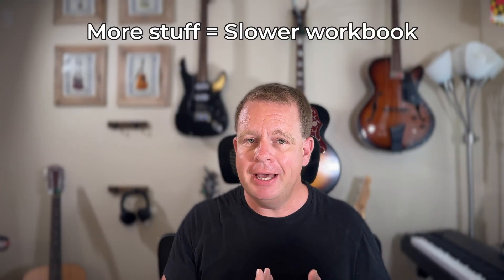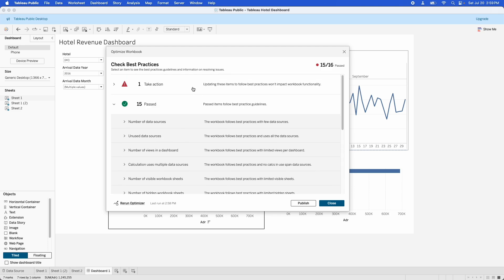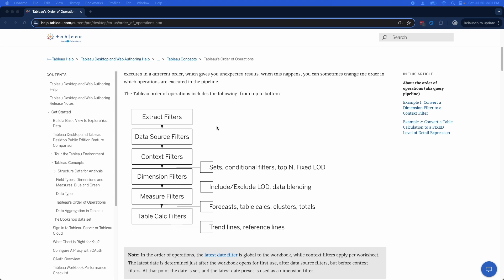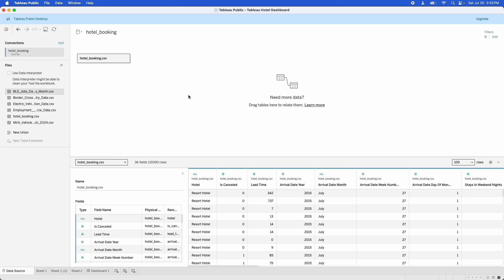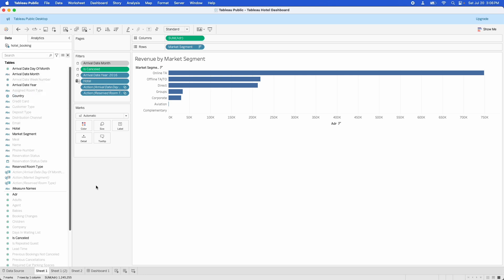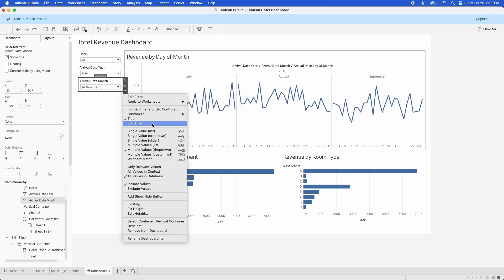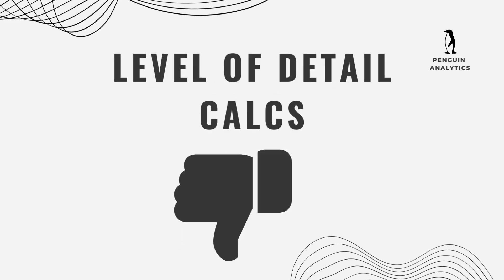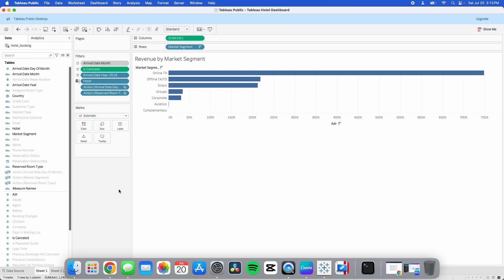Speed Up Your Tableau Workbooks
Do you have a slow Tableau Workbook you'd like to speed up? This video will walk you through how you can troubleshoot and speed up Tableau workbooks that are running slowly. We'll talk through how to do performance testing, make changes in the data source, on dashboards and in the worksheets, as well as share tips to design for performance from the beginning so you can avoid slowness in the future!

Your stakeholders will love your fast, optimized Tableau workbooks and dashboards when you use the Tableau performance tricks you'll learn in this video!

00:00 Introduction
00:21 What Impacts Performance?
02:01 Workbook Optimizer
02:45 Performance Recorder
03:25 Data Source Filters
04:05 Moving Filters to Context
05:18 Limit Data You Load
05:40 Optimize Data Structure
06:15 Assume Referential Integrity
06:39 Use a Data Extract
07:45 Hide Unused Fields
08:38 Materialize Calculations/Compute Calculations Now
09:10 Minimize Sheets, Filters and Containers
10:05 Optimizing Filters
11:14 Simple Views are Fast
12:12 Optimizing Calculations
13:20 Optimal Data Types
13:52 Move Complex Calcs to Data Source
14:05 Listen to Warnings!
14:30 Marks on Map